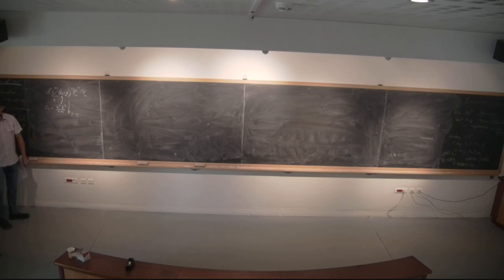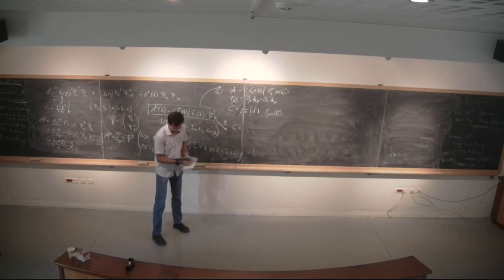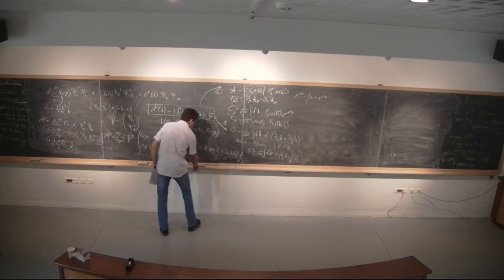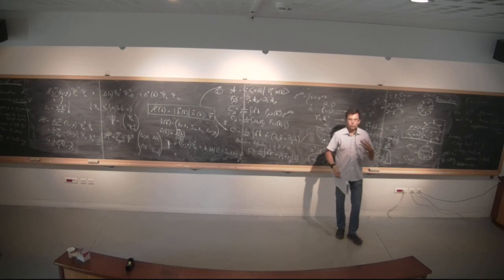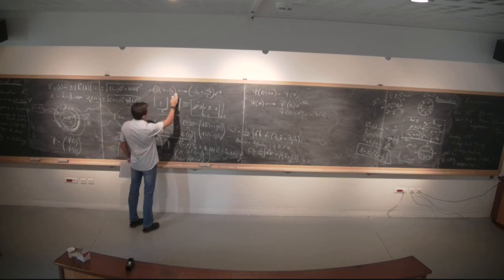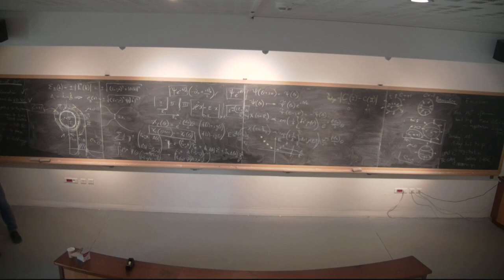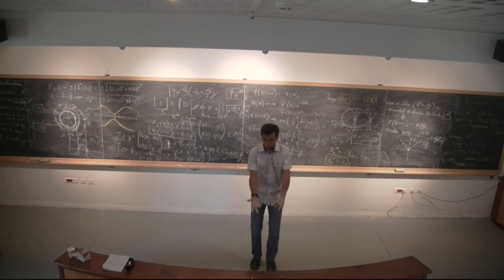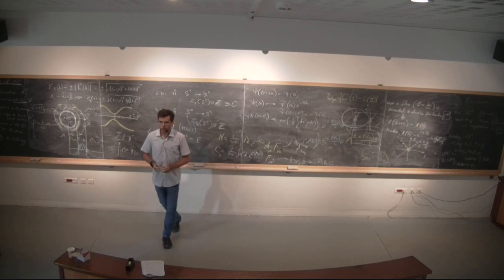A. Nevidomskyy Lecture II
Topological superconductors @ Cargese Summer School EPICQUR2019